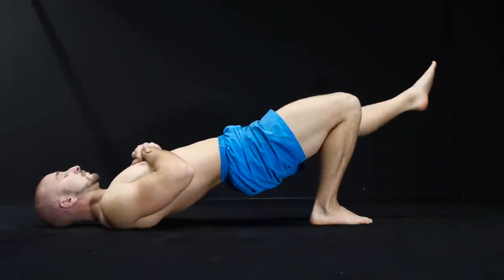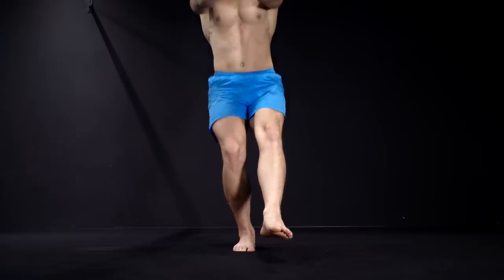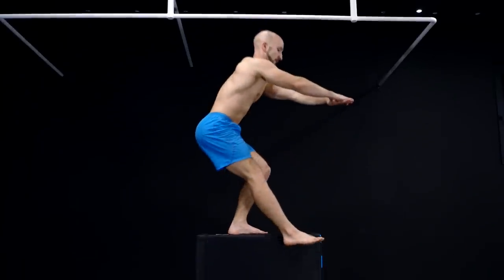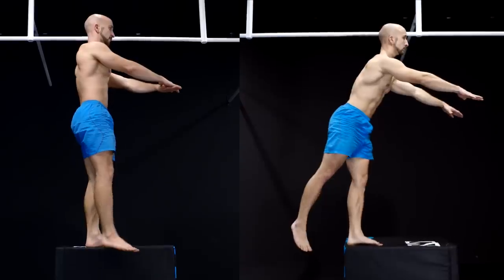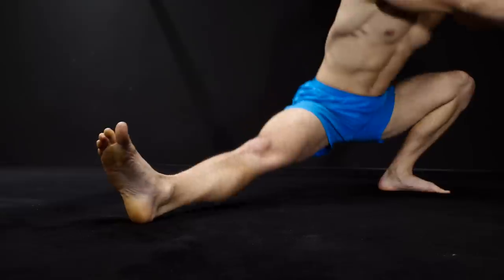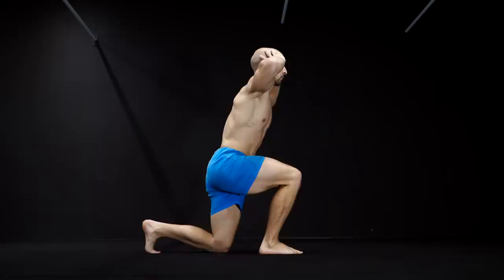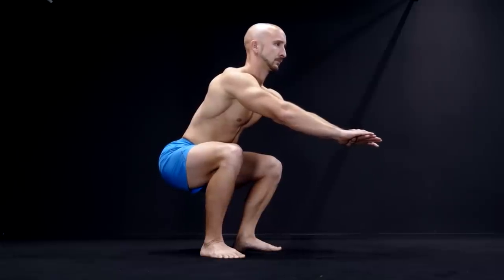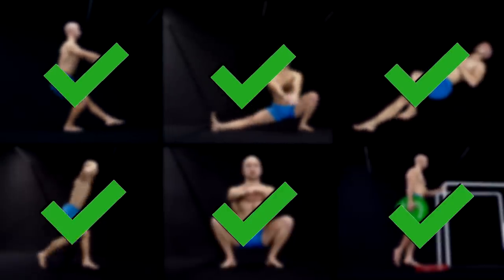Say NO to Chicken Legs! | Bodyweight Leg Workout